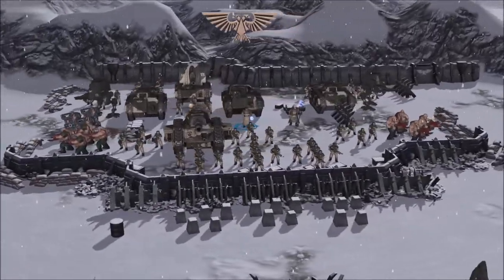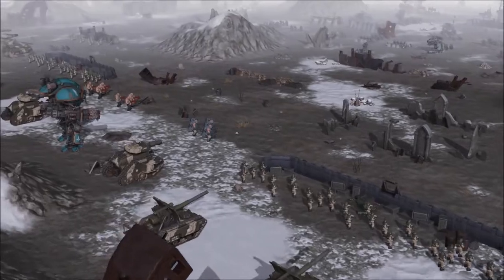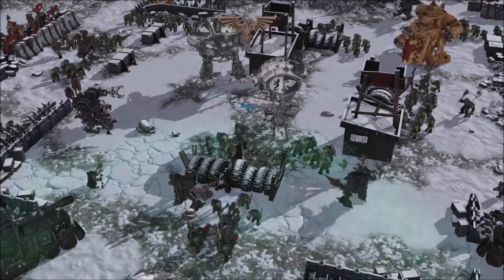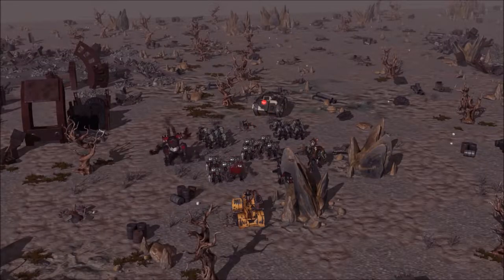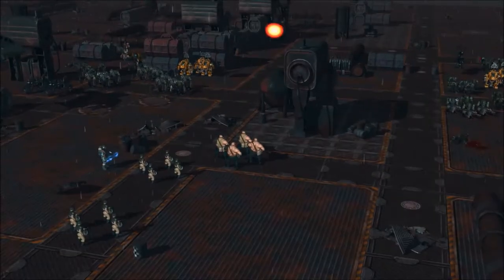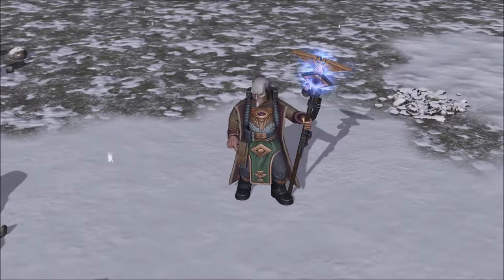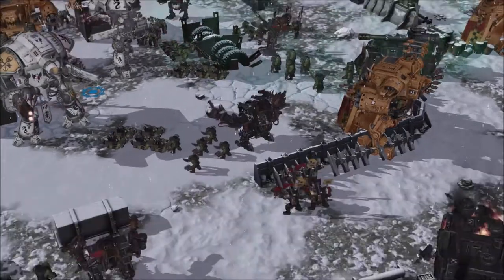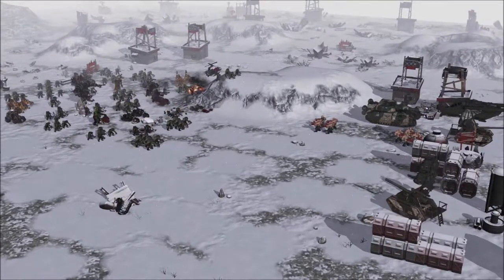Warhammer 40000 Sanctus Reach Sons of Cadia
Warhammer 40,000: Sanctus Reach is a 3D turn-based strategy game like you’ve never seen before: fast, immediate, deep, impressive to look at and incredibly fun! Fight through a dark era of carnage and endless war and lead the Space Wolves in a struggle to defend the last bastion of mankind.